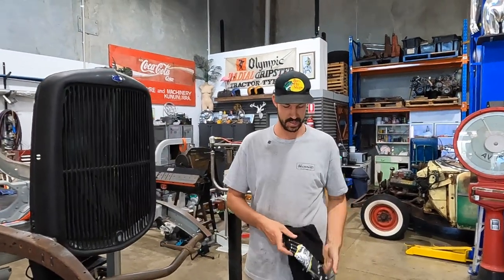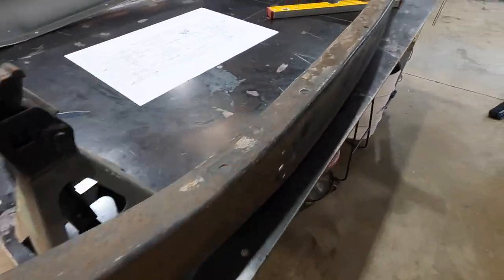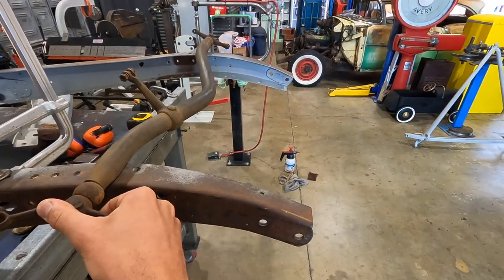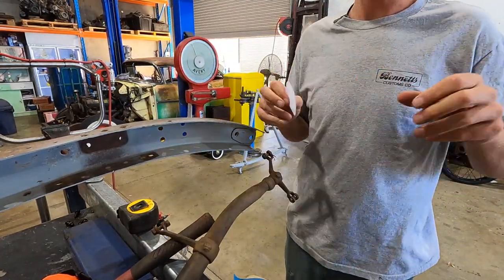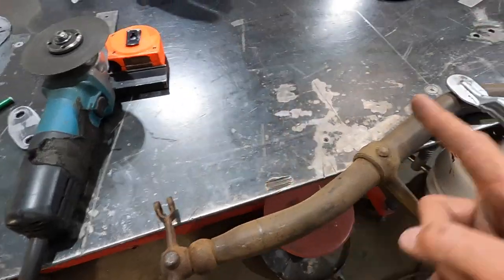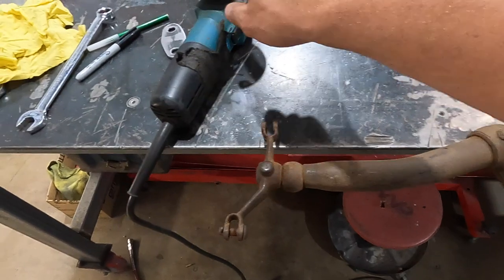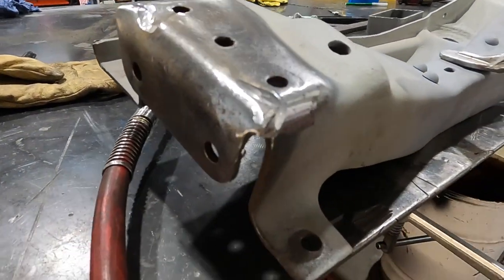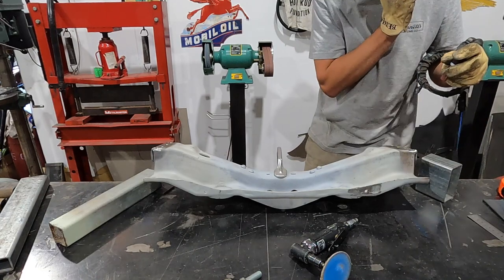(HOW TO) - 1932 Custom Spreader bar using a Model A brake cross shaft (Roadster Build)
We are back working on the Roadster project- In this video we finish off fixing the front cross member and fabricate a custom made Front spreader bar using a 1928 Ford Brake cross shaft. An old trick used for many years that gives you a nice looking bar with a mount for a variety of options